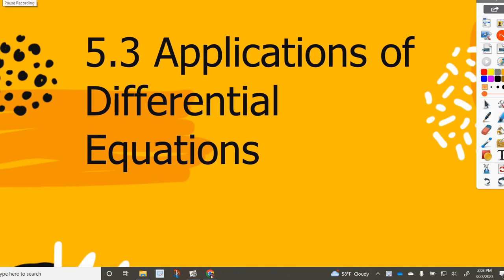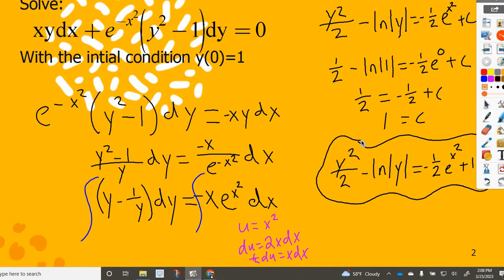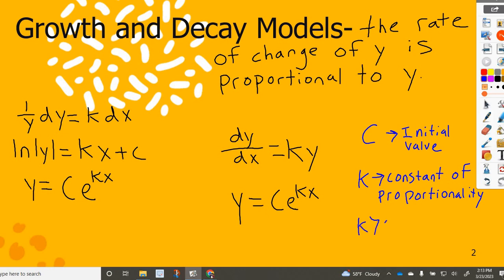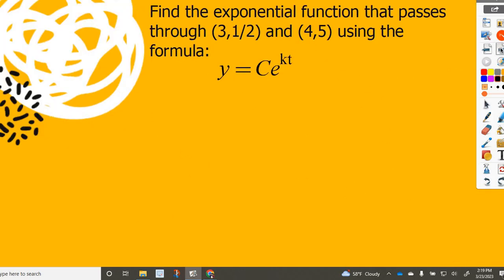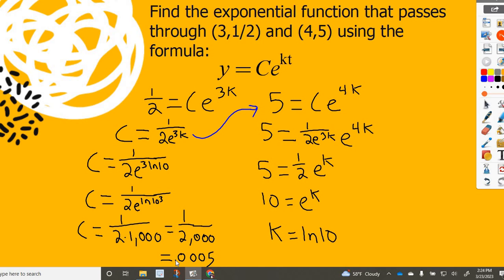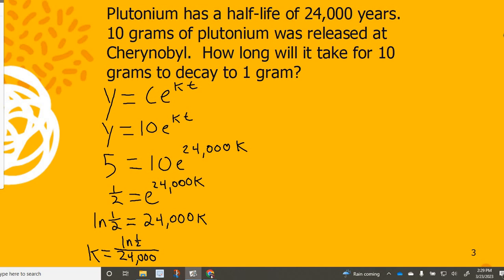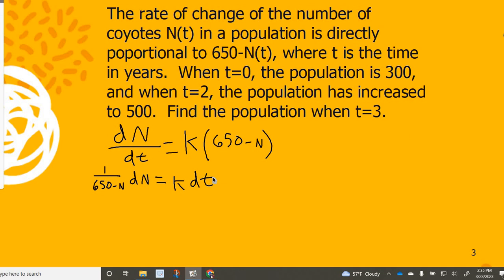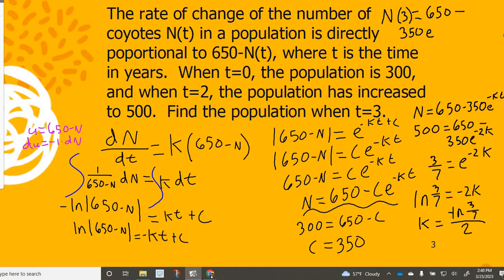5 3 Applications of Differential Equations